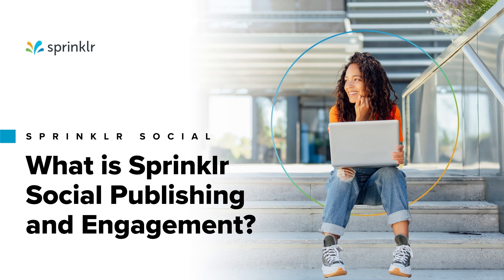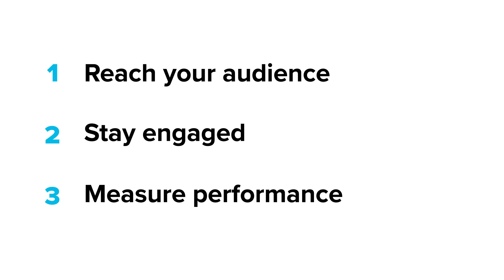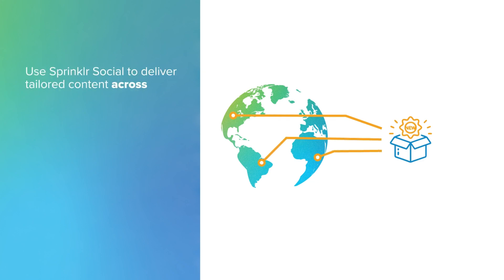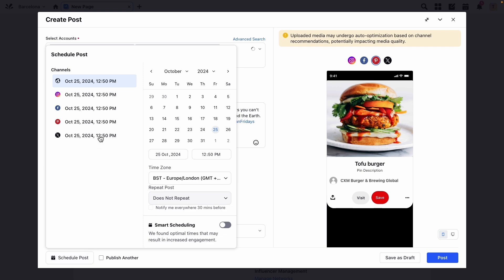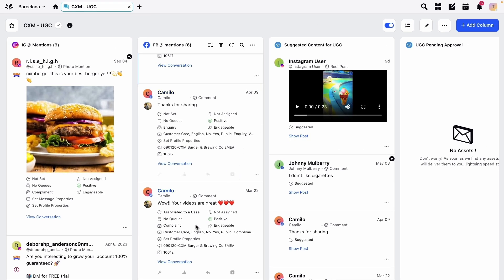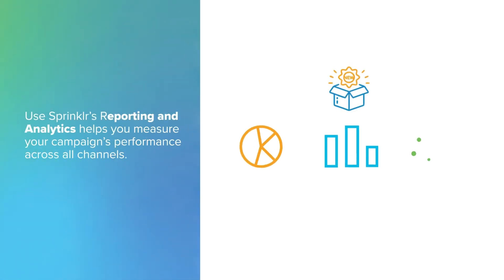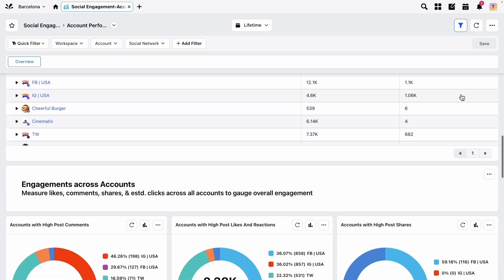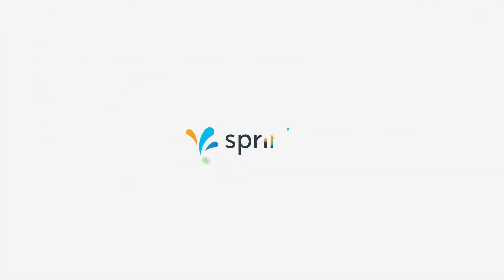Sprinklr Social - Overview of Publishing & Engagement – What is Sprinklr Social?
In this video, you'll learn how to get started with Sprinklr’s Social tools, and how to use them to get the best out of your brand’s social channels.